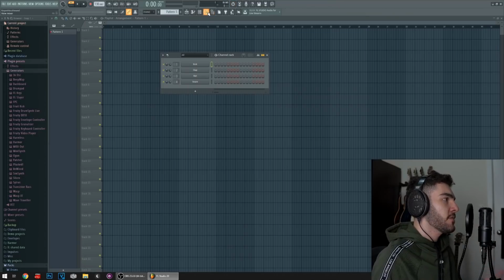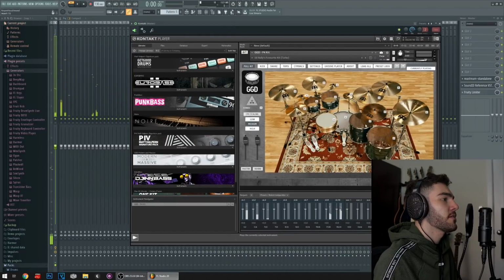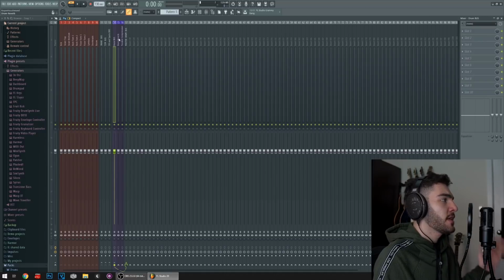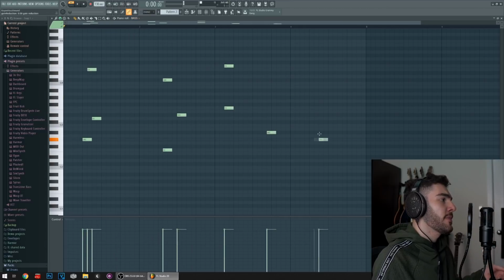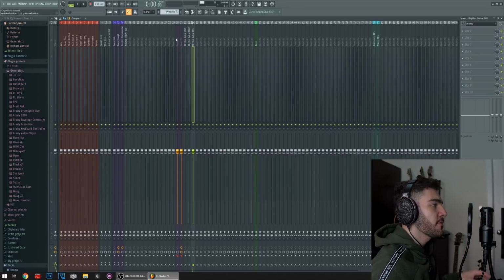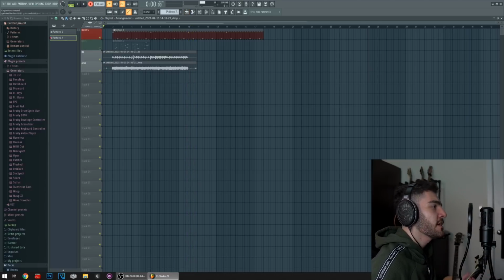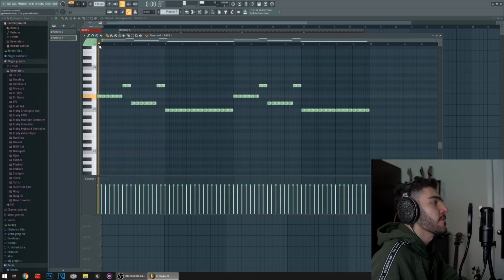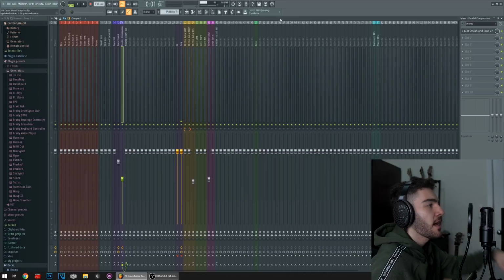How To Record METAL in FL STUDIO - Home Recording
Hey guys!
Today we'll be checking out how to record metal in FL Studio. FL Studio is a DAW that is mostly used for hip hop and trap production. However, I have been using FL Studio for metal for so long and am so glad that I can now share it with you. I am using virtual instrument VSTs from GetGood Drums and Submission Audio.

📻 GEAR
ADAM Speaker Monitors - US || AUS/EU
Sennheiser HD650 Headphones

📸 CAMERA AND OTHER GEAR
Sony A6400 Camera
Sigma 1.4f 16mm Lens
RODE Wireless Mics
RODE Shotgun Mic
Audiotechnica AT2020 Microphone - US
Softbox Lights

🖥️ COMPUTER AND TECH
CPU (Ryzen 9 5950X)
iPhone 14 Pro Max
Wireless Mouse + Keyboard